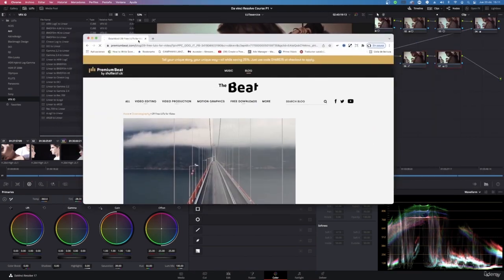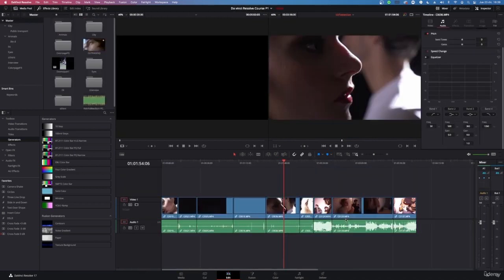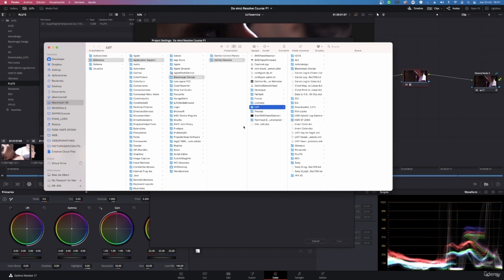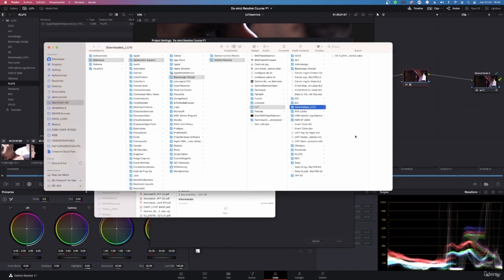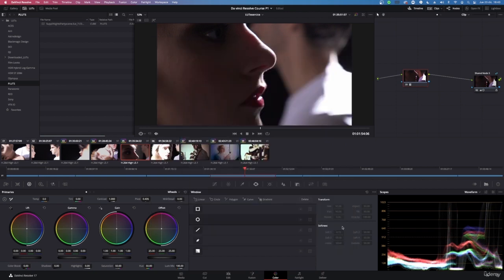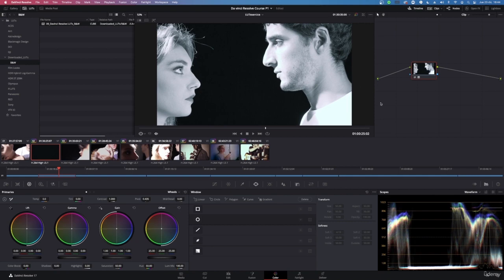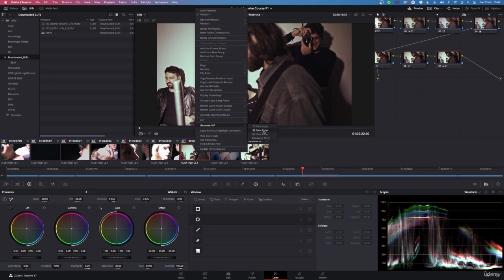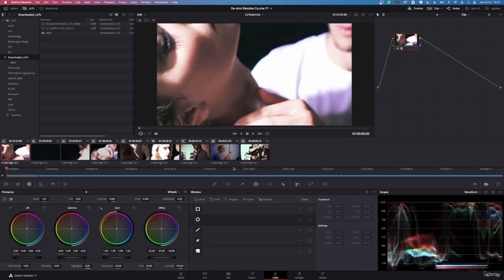Downloading and Importing LUTS#